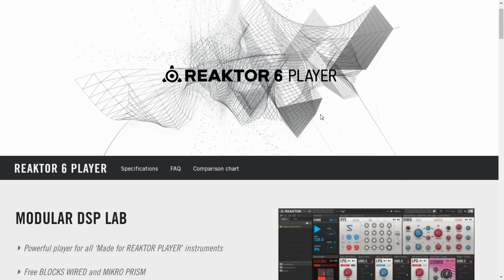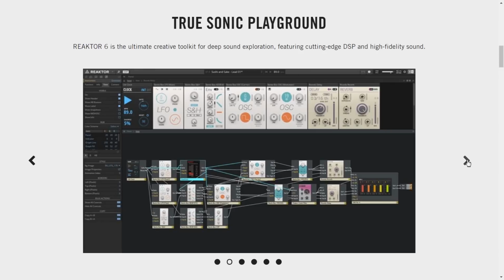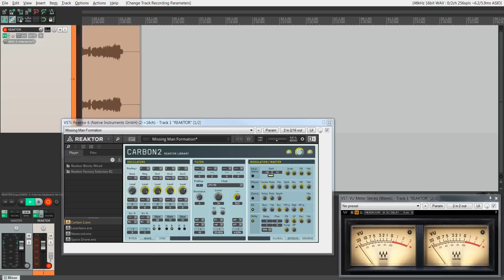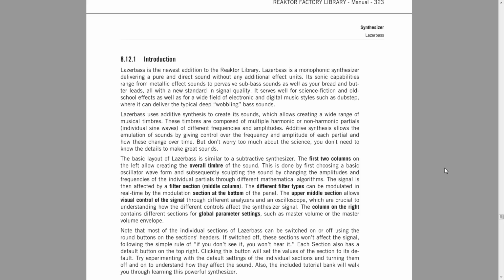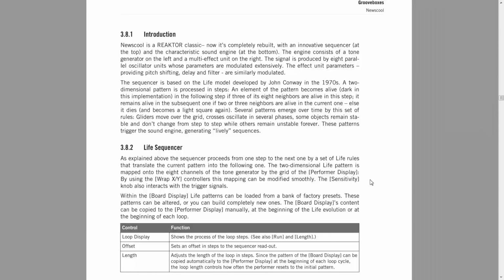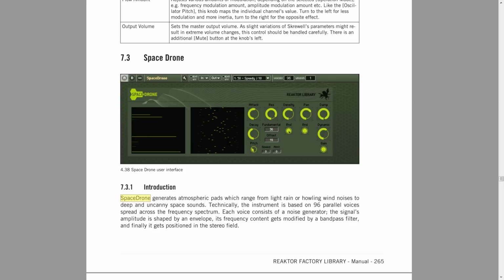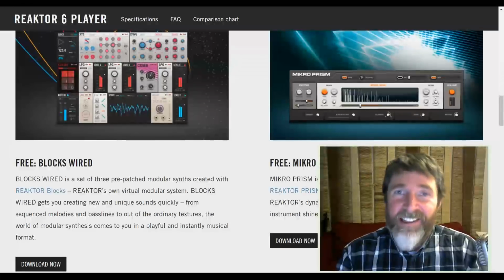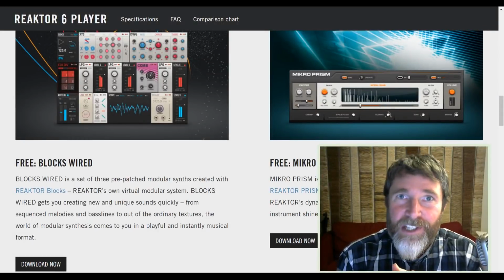REAKTOR 6 Player | More free synths!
We continue our demo of the free Native Instruments Komplete 11 Players with a review of Reaktor 6 Player.

This synthesizer engine includes the following four interesting and unique sounding synths with hundreds of presets and sounds:
► CARBON 2
► LAZERBASS
► NEWSCOOL
► SPACE DRONE

Other products included in Native Instruments Komplete 11 Players:
► REAKTOR 6 PLAYER
► GUITAR RIG 5 PLAYER
► KONTAKT 5 PLAYER
► BLOCKS WIRED
► REAKTOR FACTORY SELECTION
► KONTAKT FACTORY SELECTION

Komplete Players is the free version of Native Instruments Komplete 11 and Komplete 11 Ultimate.

► Gmail:  woodypianoshack